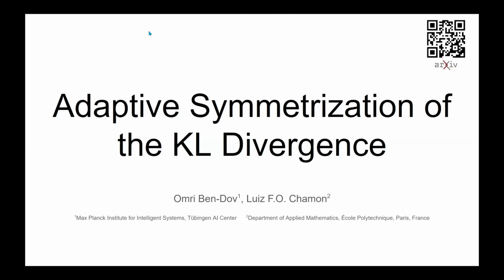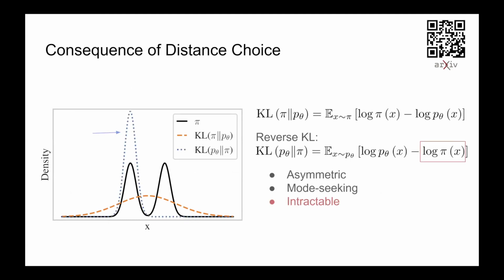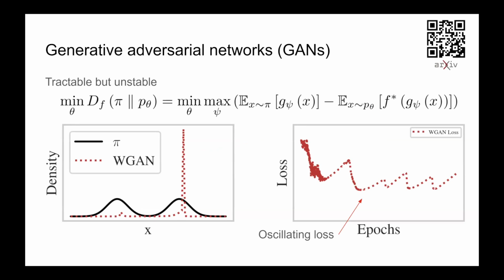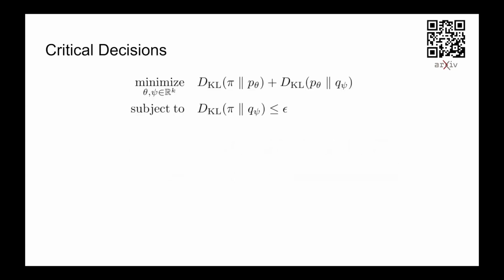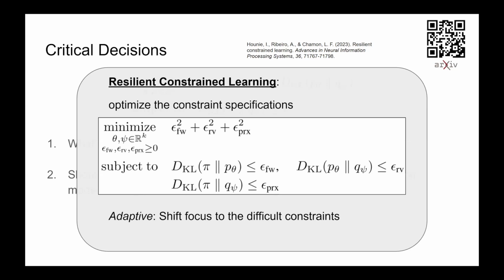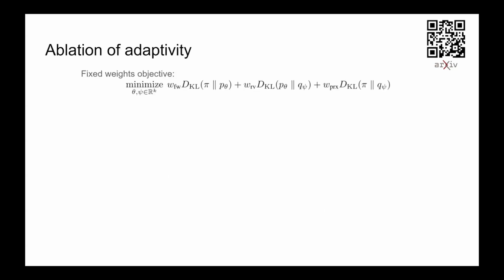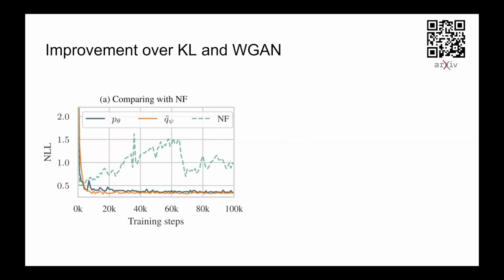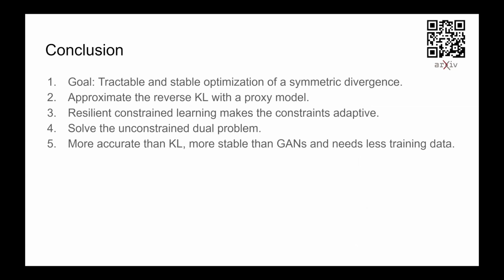Adaptive Symmetrization of the KL Divergence - [Omri Ben-Dov]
Speaker:
Omri Ben-Dov

Title:
Adaptive Symmetrization of the KL Divergence

Abstract:
Many tasks in machine learning can be described as or reduced to learning a probability distribution given a finite set of samples. A common approach is to minimize a statistical divergence between the (empirical) data distribution and a parameterized distribution, e.g., a normalizing flow (NF) or an energy-based model (EBM). In this context, the forward KL divergence is a ubiquitous due to its tractability, though its asymmetry may prevent capturing some properties of the target distribution. Symmetric alternatives involve brittle min-max formulations and adversarial training (e.g., generative adversarial networks) or evaluating the reverse KL divergence, as is the case for the symmetric Jeffreys divergence, which is challenging to compute from samples. This work sets out to develop a new approach to minimize the Jeffreys divergence. To do so, it uses a proxy model whose goal is not only to fit the data, but also to assist in optimizing the Jeffreys divergence of the main model. This joint training task is formulated as a constrained optimization problem to obtain a practical algorithm that adapts the models priorities throughout training. We illustrate how this framework can be used to combine the advantages of NFs and EBMs in tasks such as density estimation, image generation, and simulation-based inference.